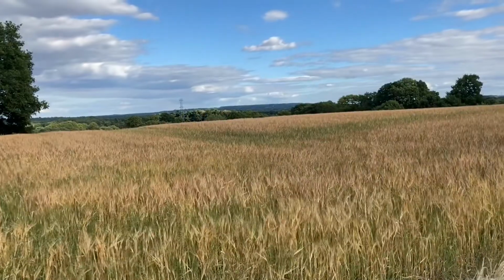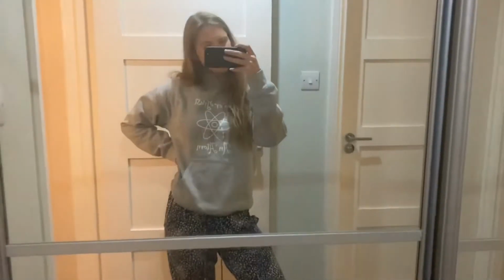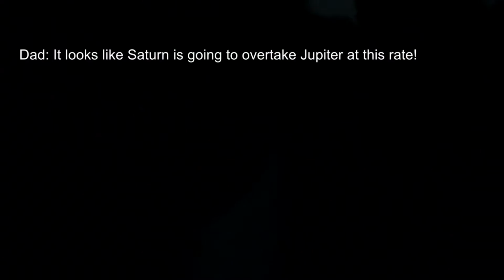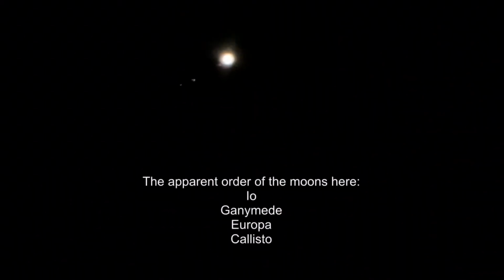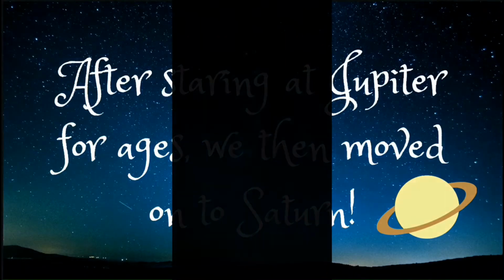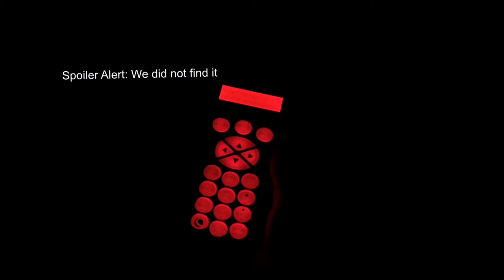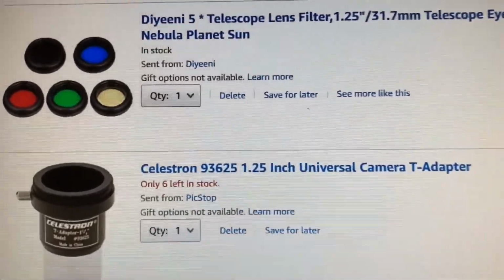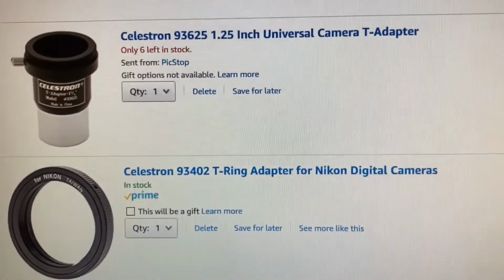Adventures of an Amateur Astronomer Part 1 (Astro Vlog 1)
Come on an adventure with me as I learn to use my telescope and observe both Jupiter and Saturn for the first time up close!
Read my blog about it (inc. how the moons changed over multiple observations)